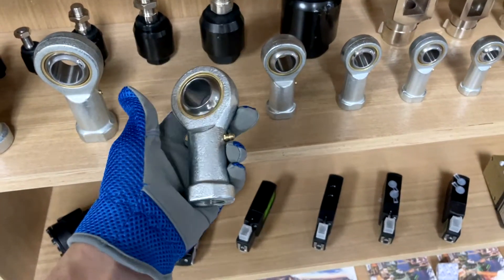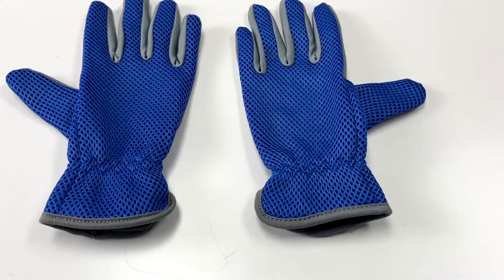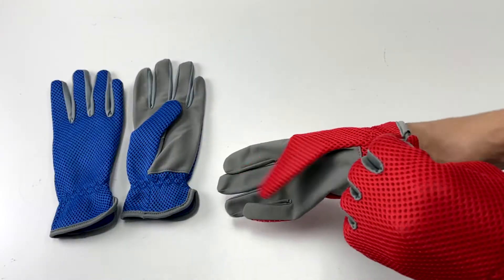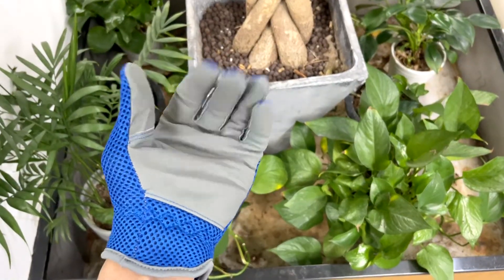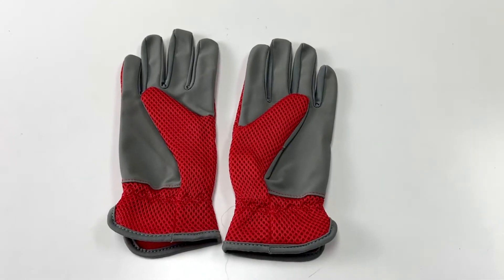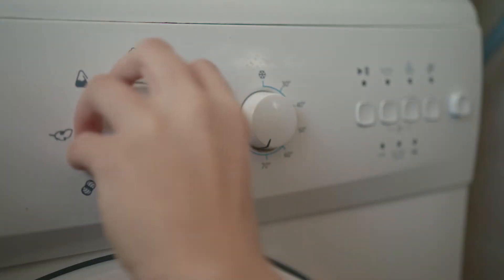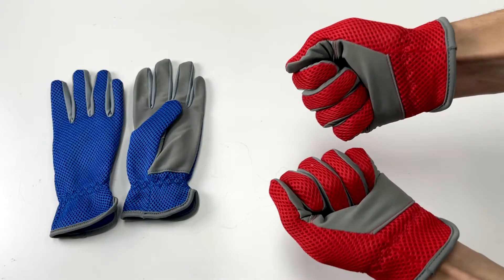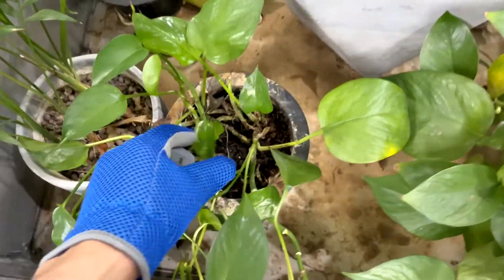Standard Feature Hot Mill Gloves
Welding gloves feature a 100% insulated cotton offering your hands comfort and heat resistance, that makes them ideal for BBQ, grilling, meats smoking, oven and welding. Perfect for outdoor barbecue, garden grilling, kitchen cooking or welding.